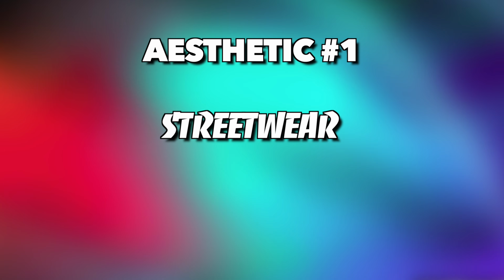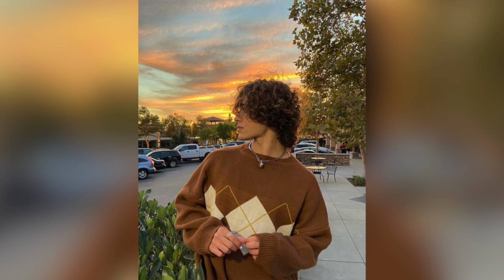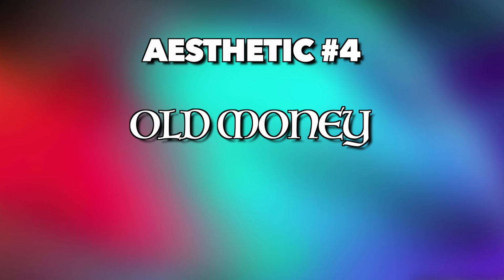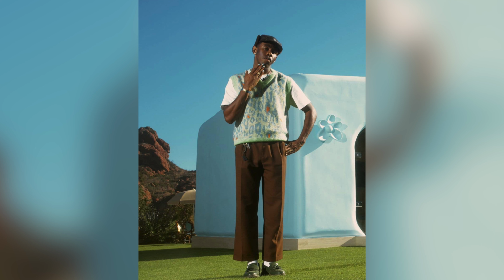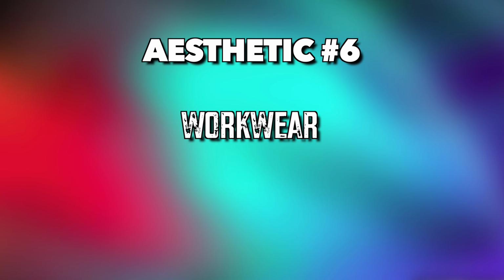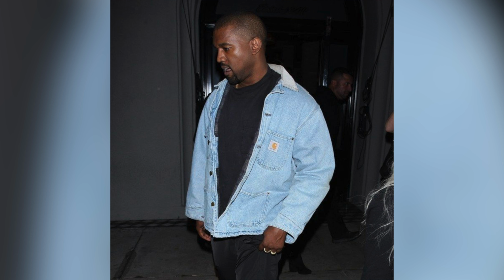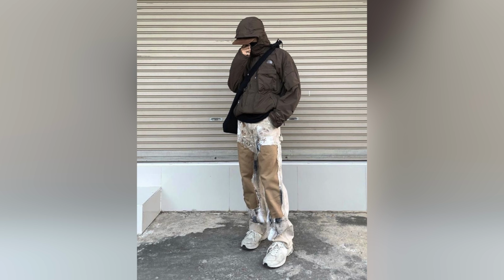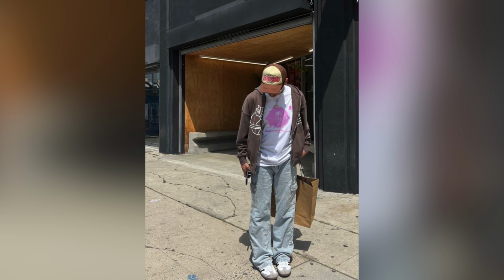10 Men's Style Aesthetics Explained | Which One Are You?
In this video, I'm breaking down the 10 different male style aesthetics and explaining which one might be right for you. Whether you're looking for a streetwear aesthetic, a gorpcore aesthetic, or something in between, this video will help you find the style that suits you best.

What does old money mean to you? What does a blokecore aesthetic look like? And what about the gorpcore aesthetic? In this video, I'm breaking down the 10 different male style aesthetics and explaining what they are, what they entail, and which one might be right for you. So whether you're looking for a classic style or something more unique, this video will help you find the style that suits you best.